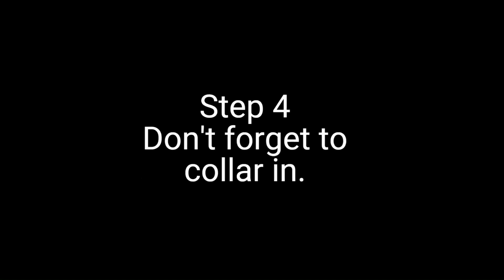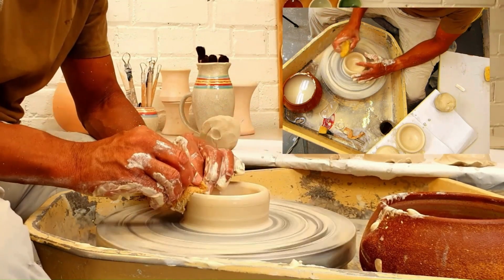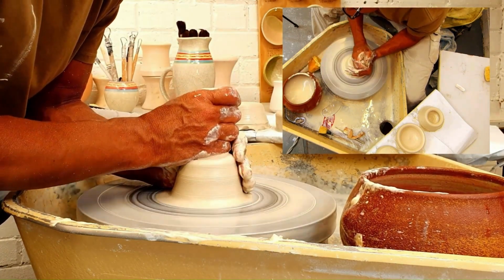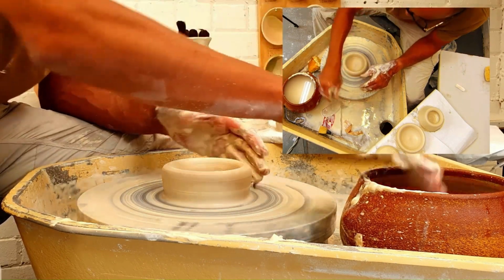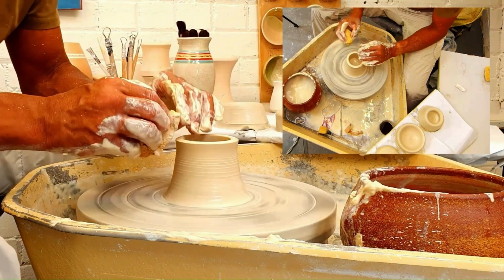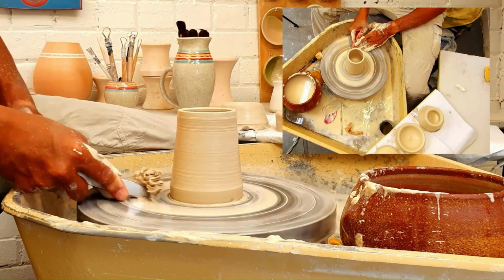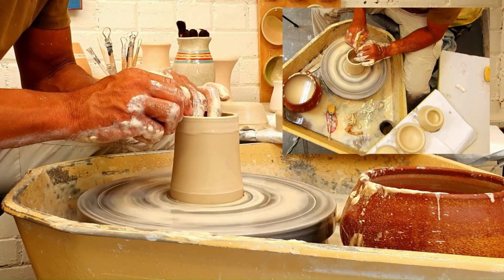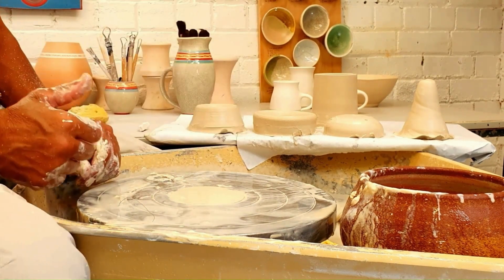Get Ready to Enhance Your Pottery Skills: An Unforgettable Guide to Centering On The Potter's Wheel!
In this video, we're going to teach you how to center clay on the potter's wheel, so that you can start creating beautiful pottery pieces!

No matter how much experience you have with pottery, there's always room to improve. This guide will teach you the basics of pottery, so that you can start creating beautiful pieces of pottery that you'll be proud to display! By the end of this video, you'll be able to center clay on the potter's wheel like a pro!
The is a step by step guide on how centre clay on the potters wheel and  also how to throw a cylinder. It breaks down the process so you'll be able to learn how  centre and throw a cylinder.